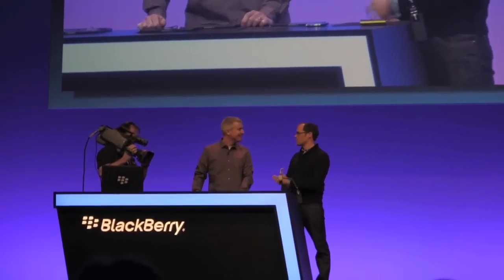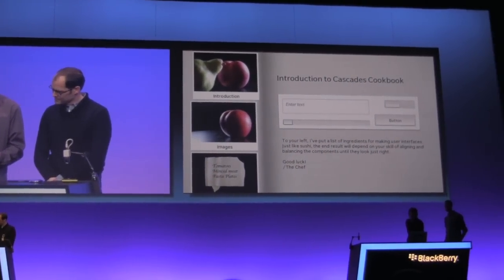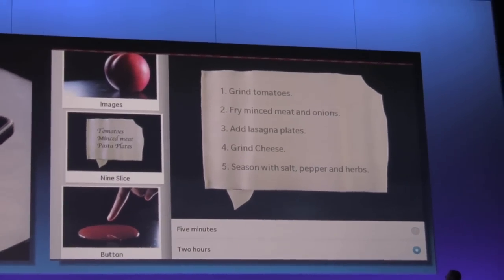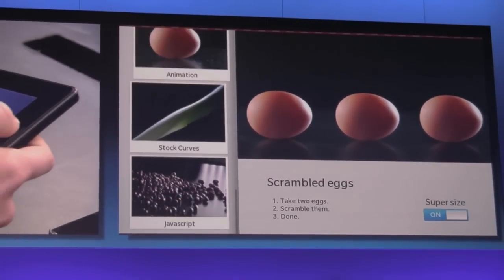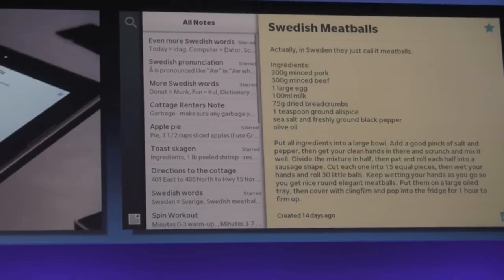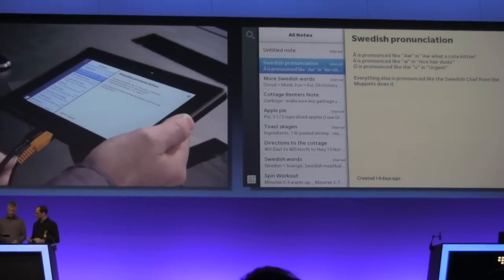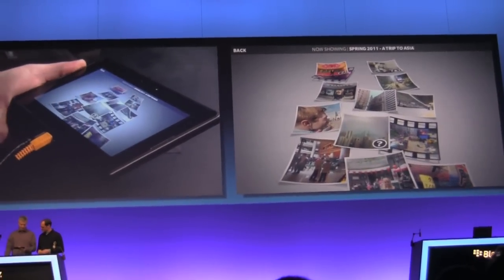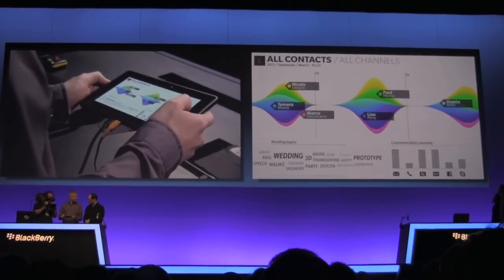Cascades Cookbook: Advanced UI made easy for BlackBerry 10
While in attendance at BlackBerry DevCon Europe, Research In Motion showed off a demo of the Cascades framework as part of the NDK for BlackBerry 10. Cascades makes it easy to take advantage of cool animations and effects within apps.